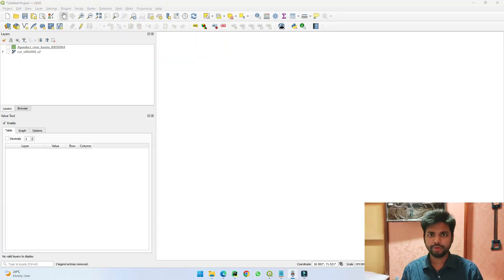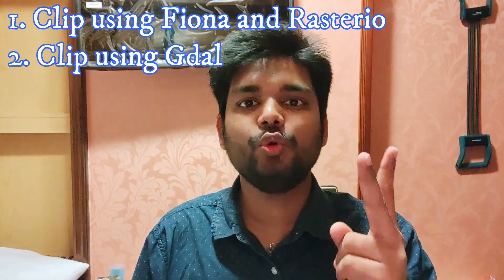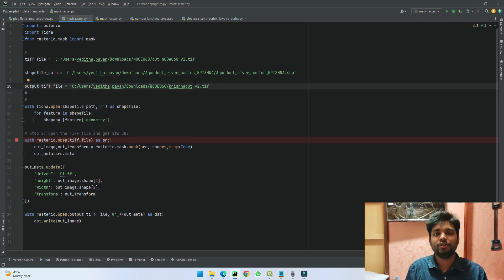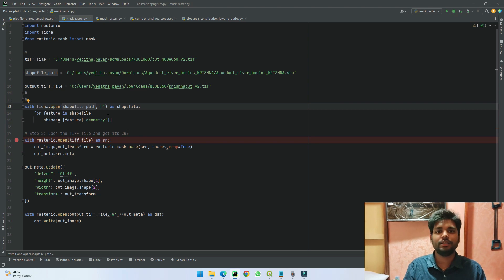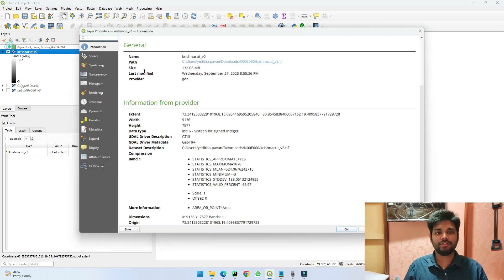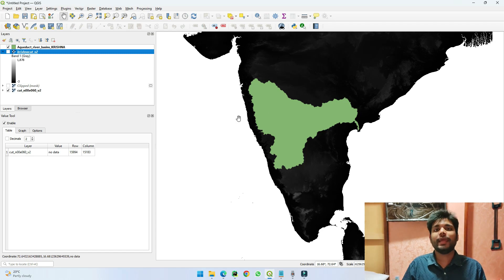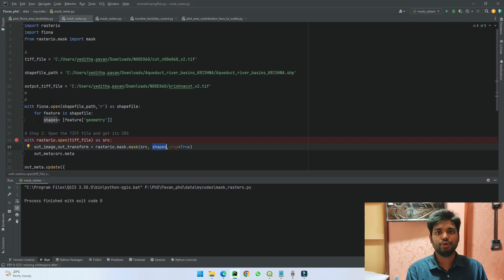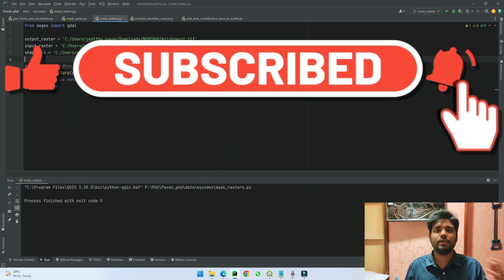How to Clip rasters in Python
In this video a detailed description of the how we can clip raster in python is discussed. Two codes have been discussed and also why there are differences in the results of these two methods are discussed.

0:00 Introduction
0:28 Clip in Qgis
1:15 Why to do in Python?
2:19 Clipping methods
3:05 Method 1
7:05 Method 2
09:46 Differences in results

Previous codes:
7. How to calculate RMSE, R2 and NSC in Matlab || Part 2 of FFNN||Code in description